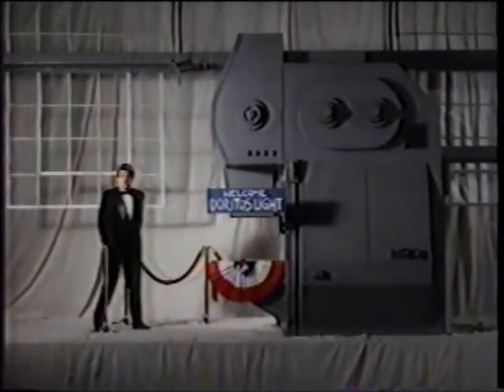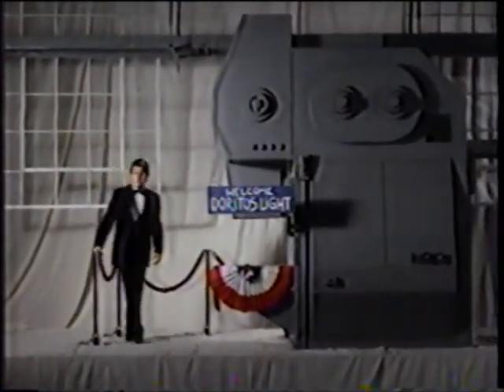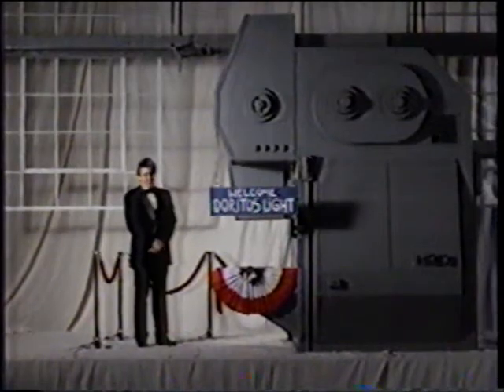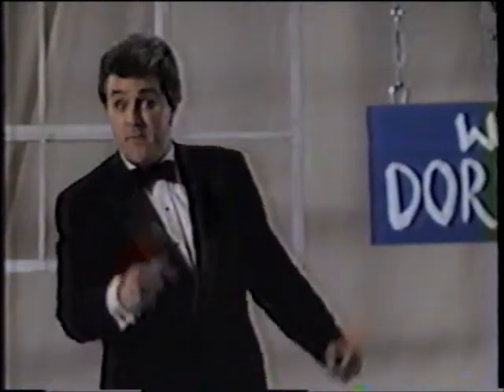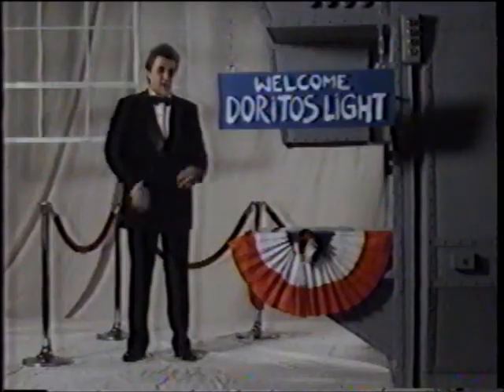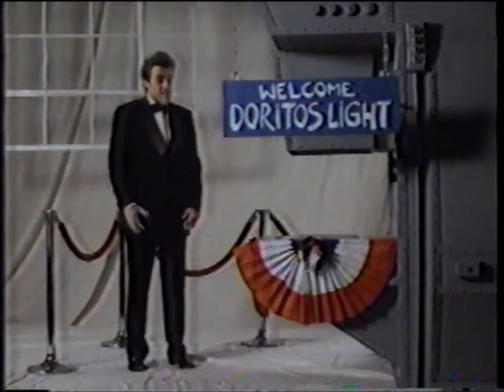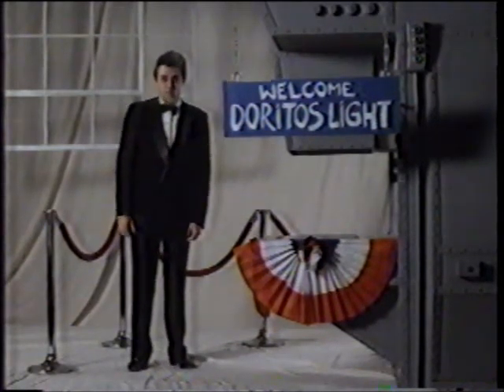Doritos Light - Jay Leno - Frito-Lay Commercial (1989)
Transferred from VHS Recording of broadcast of the NBC made-for-tv-movie "Perry Mason - The Case of the Musical Murder" on April 9, 1989